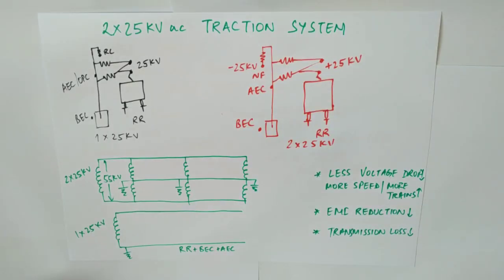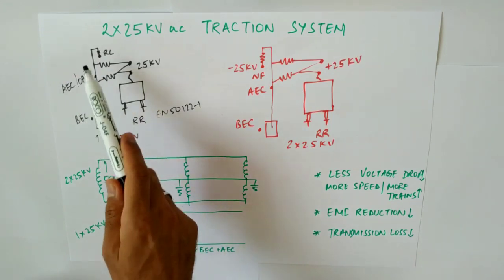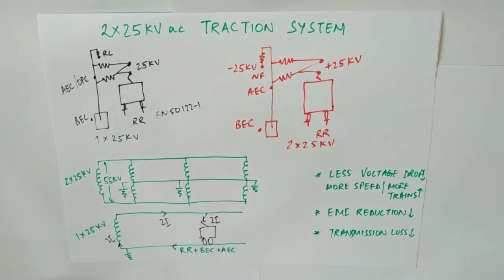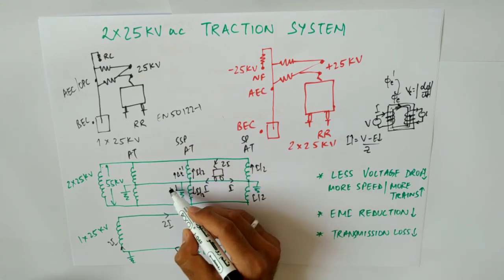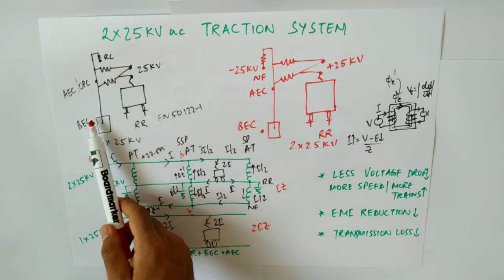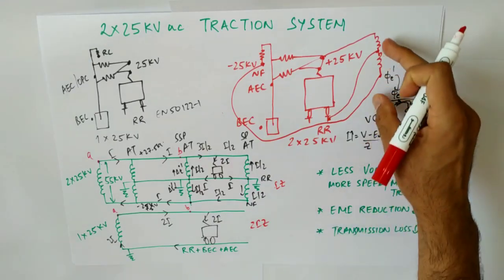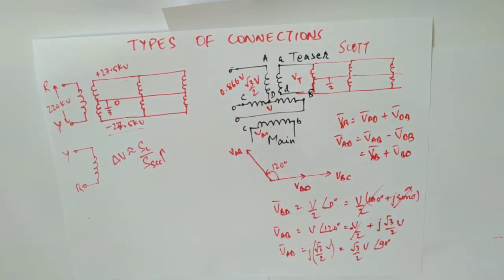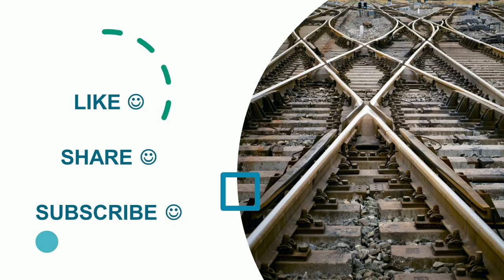Lecture 6: Understanding 2x25kV ac traction system (Auto Transformer Feeding System)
This video provides the basic understanding of 2x25 kV AC traction system (Auto Transformer Feeding System). It explains its advantages (e.g. reduced voltage drop, reduced EMI effect) using basic circuit diagrams. Furthermore, it provides the voltage level required as per EN 50163/EN 50388 and different types of connection techniques such as Scott connected, V-connected/center tapped traction transformers.